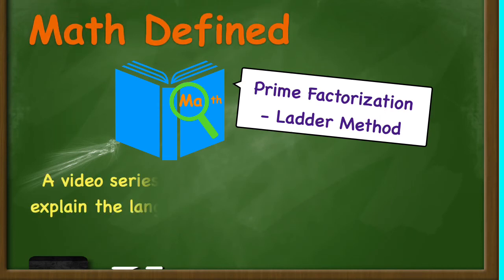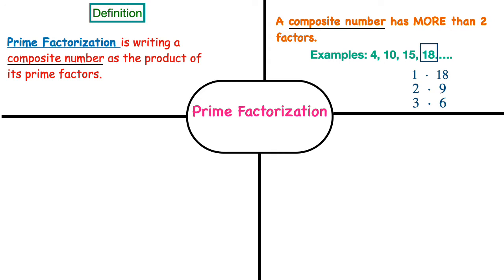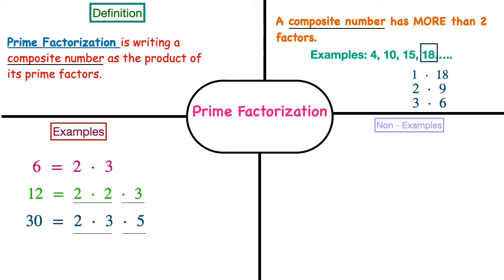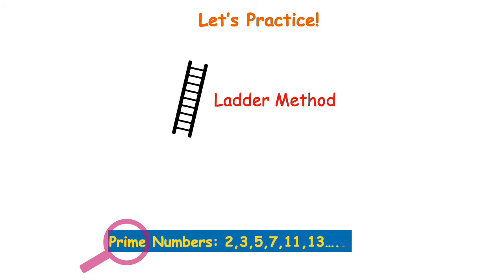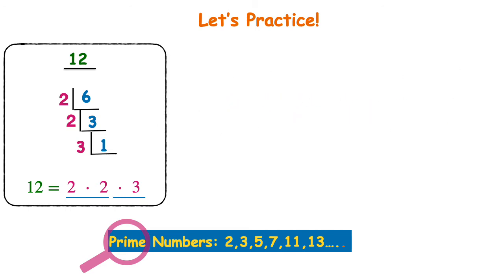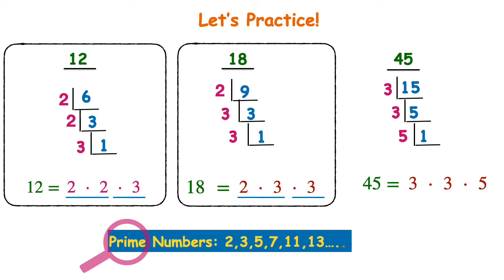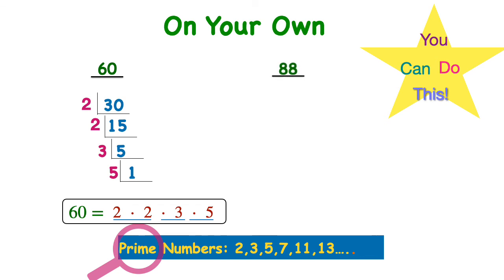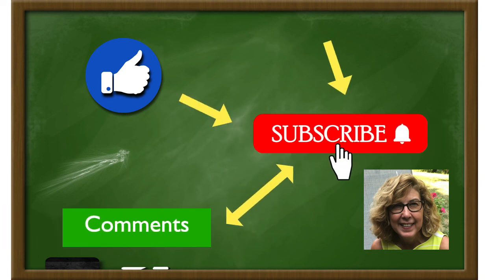How to find the Prime Factorization of a number|Ladder Method|Math Defined with Mrs. C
A math lesson about how to find the prime factorization of a number by using the ladder method. I explain what prime factorization is, review what prime numbers and composite numbers are, and show you a few examples demonstrating how to use the ladder method to find the prime factorization of a composite number.